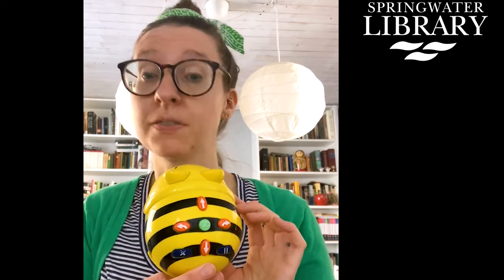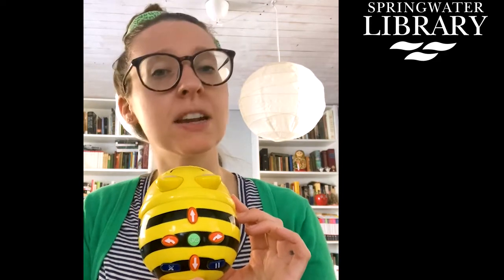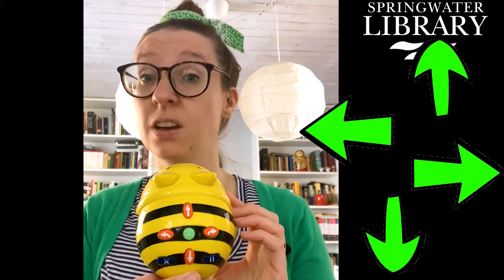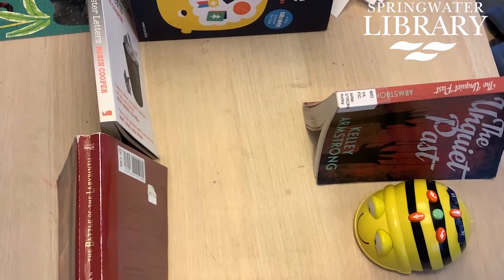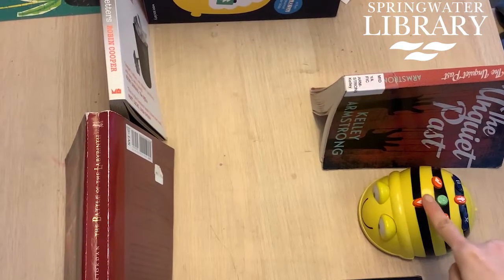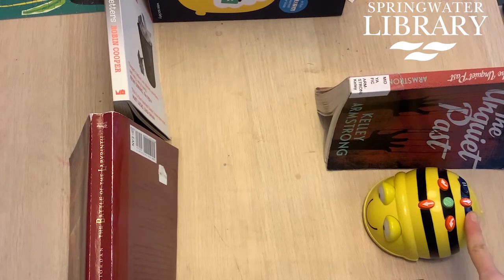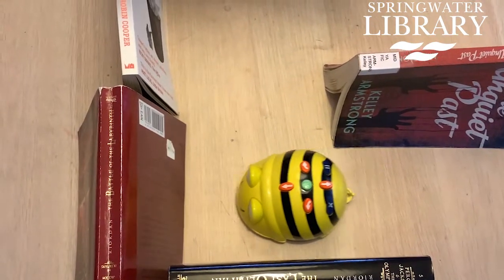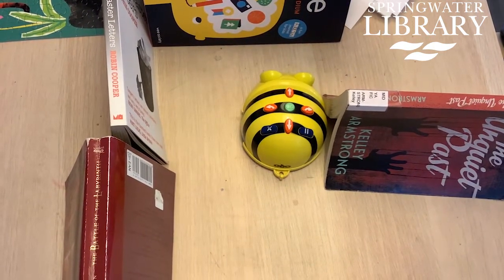STEM: Bee Bot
Bee bot - boop!  Miss Amanda shows you our neat little Bee Bot perfect for little ones to learn simple coding through pre-directional instructions for the bee bot to follow.  Call the library to put a reserve on this little bug today!